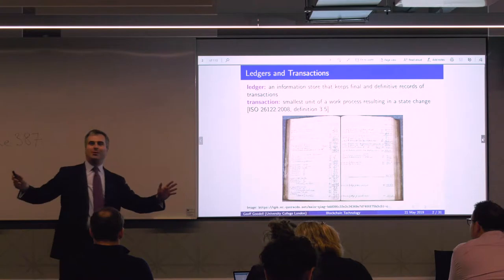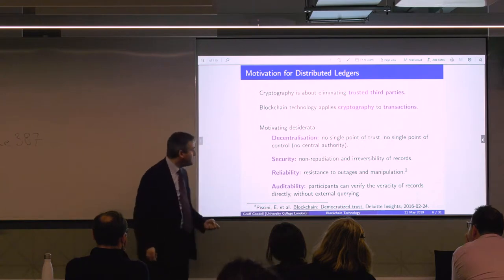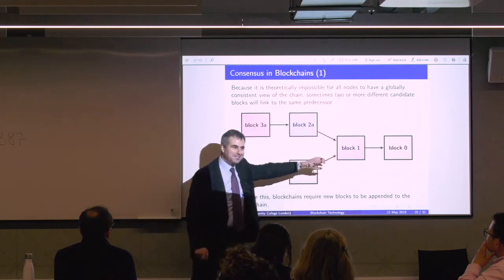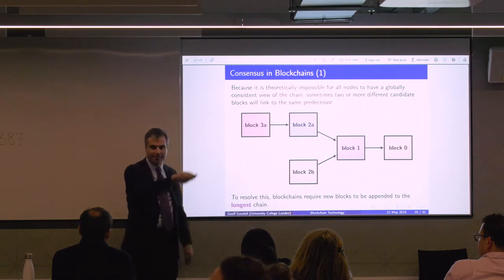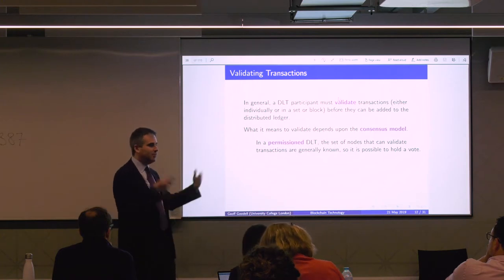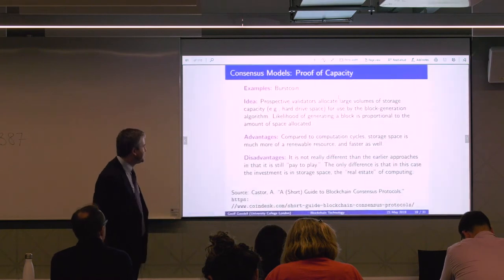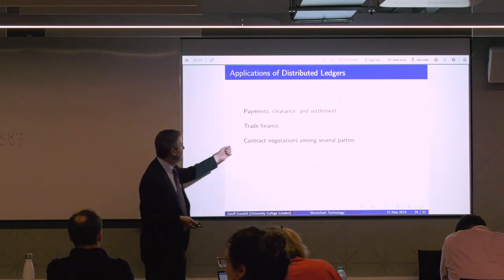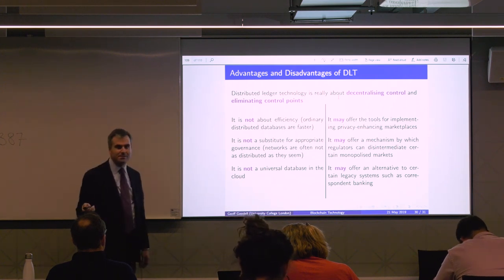Geoffrey Lewis Goodell: Blockchain Technology